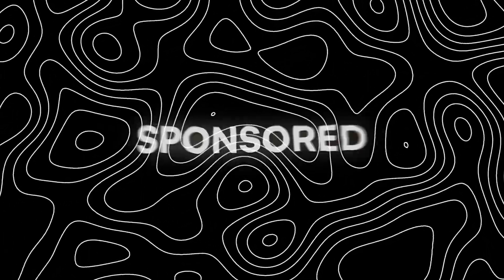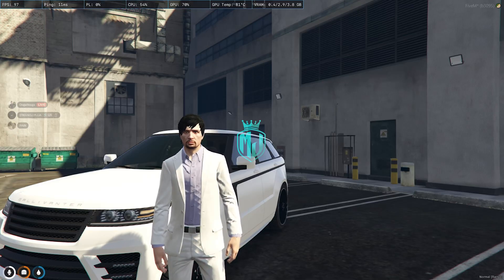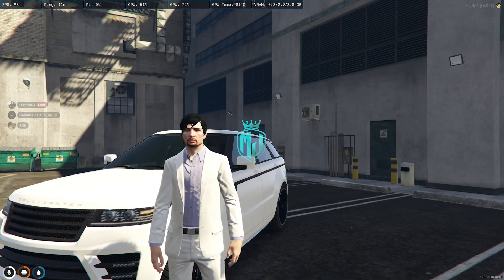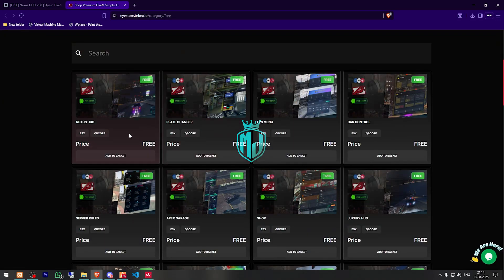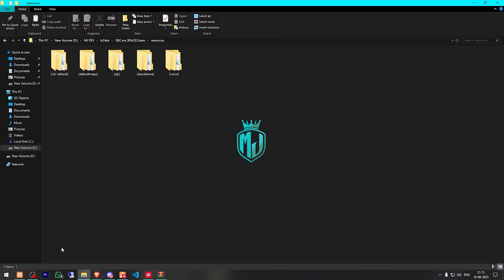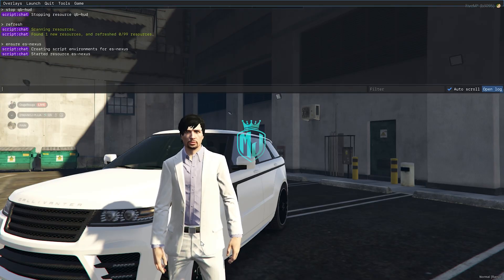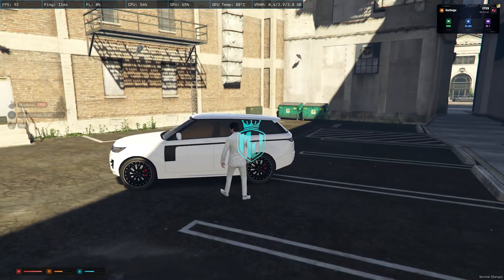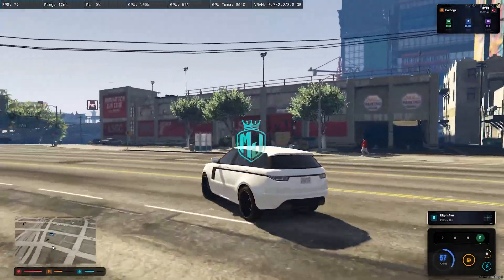[FREE] 🚀 NEXUS HUD v1.0 | Modern FiveM HUD System (QBCore / ESX) | MJ DEVELOPMENT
### 💻 My Setup